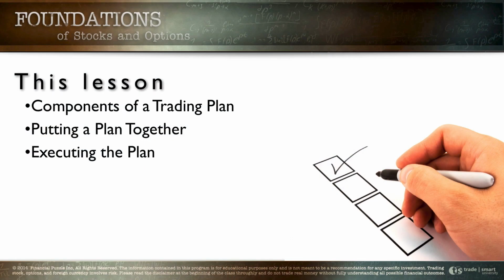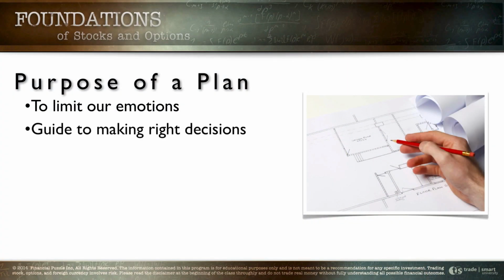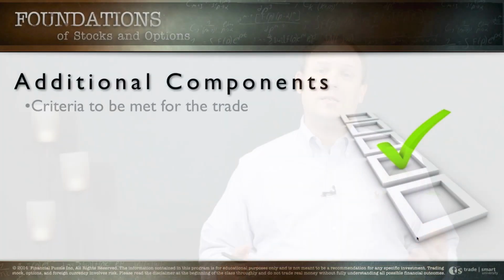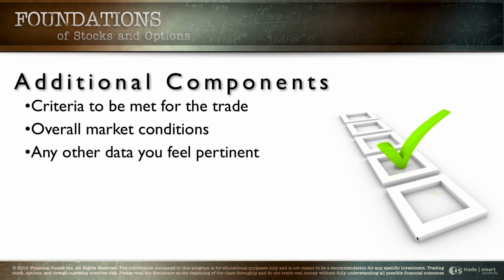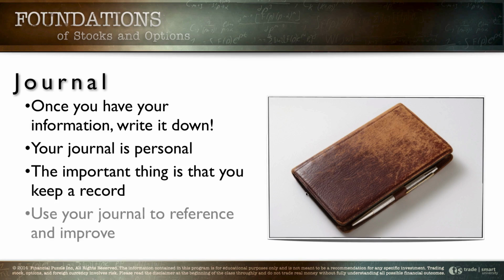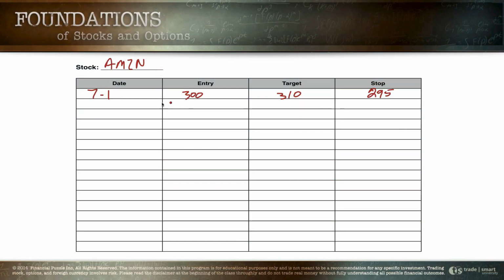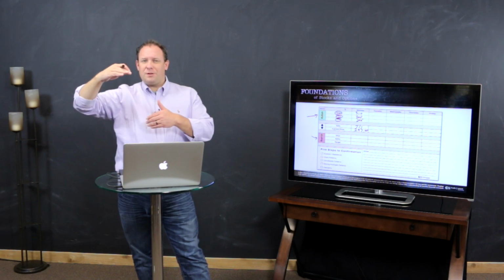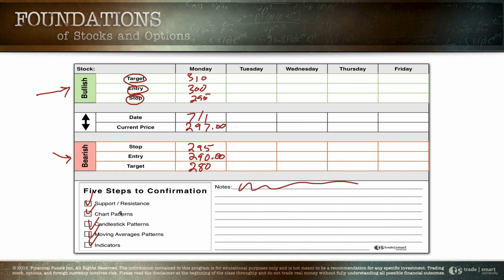Building an Effective Trading Plan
It has been commonly said that "failure to plan is planning to fail." In the world of trading no truer words have ever been said. Trading plans are vital because it helps limit our emotions in a trade. Once you have emotional bias in a trade the right decisions are often are hard to follow because we have some much invested in the trade. A trading plan will help put the steps in place that we expect ourselves to follow and it will help guide to making the right decisions. Finally the trading plan will also help us know what to do when we get into trouble. In this video you will learn the components of a trading plan which is the first of a 3 step process of creating an effective  trading plan.